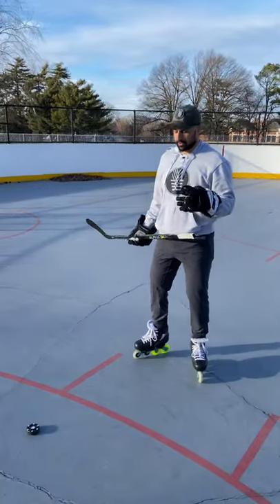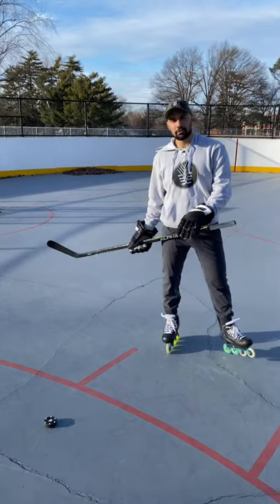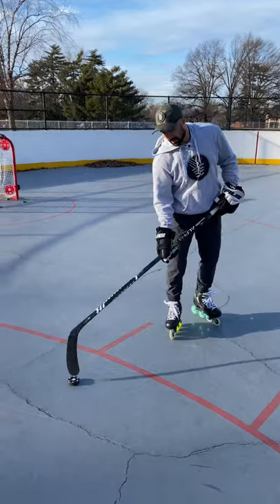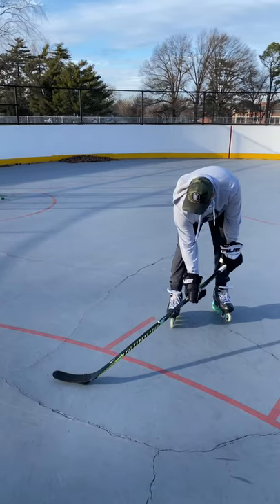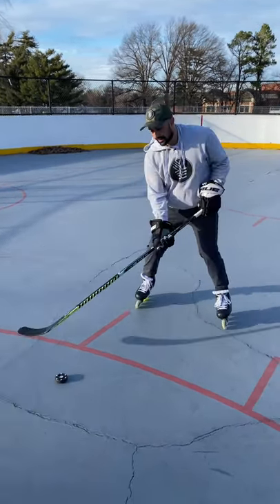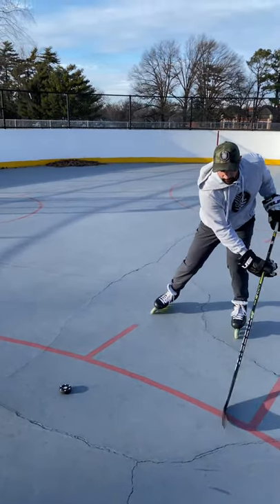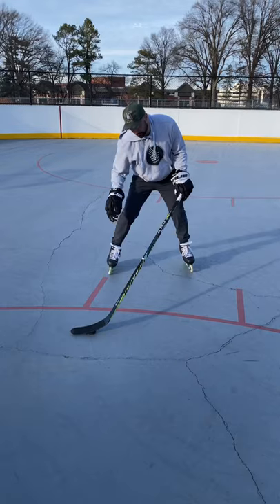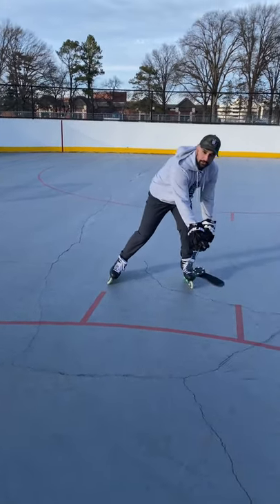How to do the backhand Michigan hockey puck pick up. Hockey tutorial / Hockey lesson